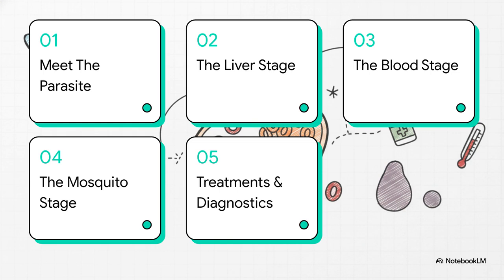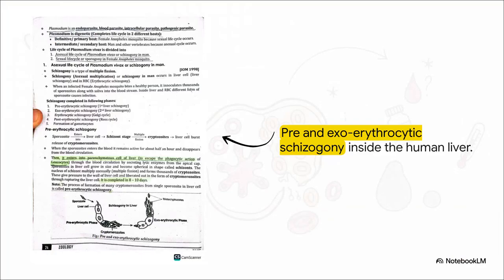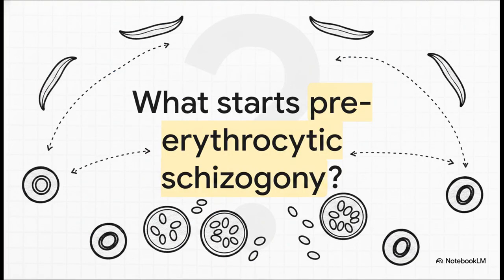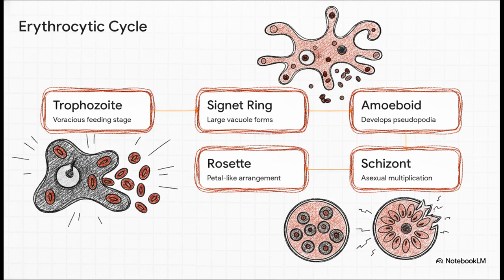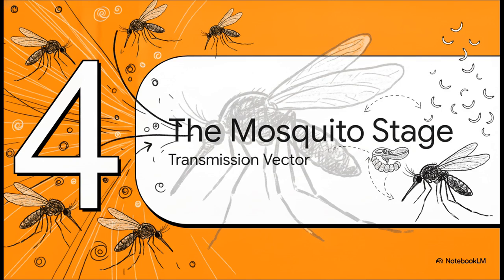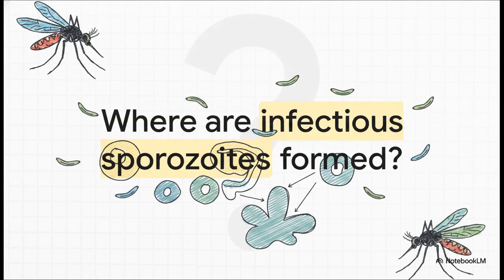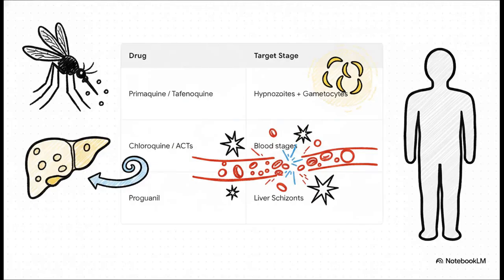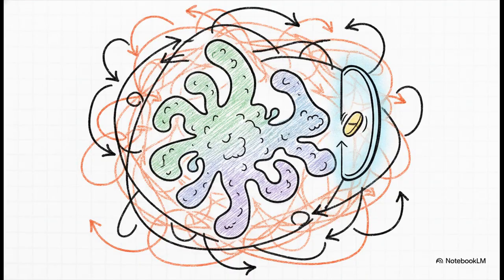Plasmodium Explained | Malaria Parasite | Complete Biology Chapter | Easy Notes & Exam Preparation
Learn everything about Plasmodium, the parasite responsible for malaria, in this easy-to-understand biology lecture. This video covers the life cycle of Plasmodium, transmission, symptoms, mosquito vector, and important exam points. Perfect for school students, NEET/Cee neet2026 biologyoneshot notebooklm atomicstructure class11chemistry preparation, and biology learners.